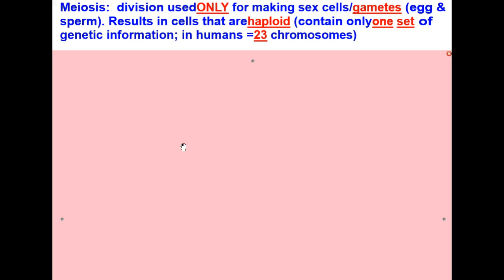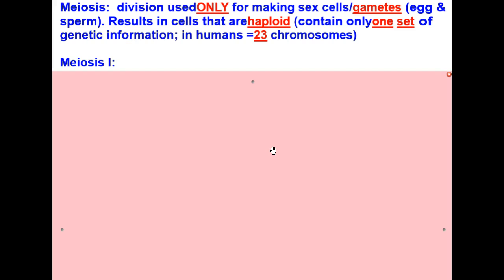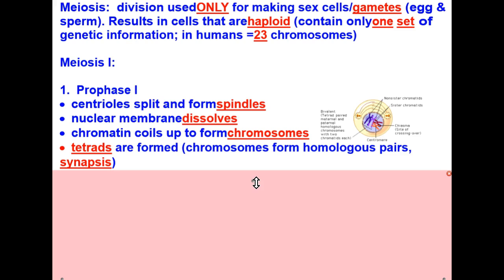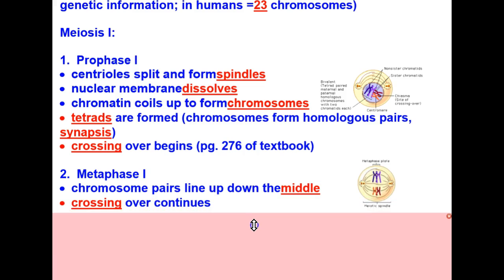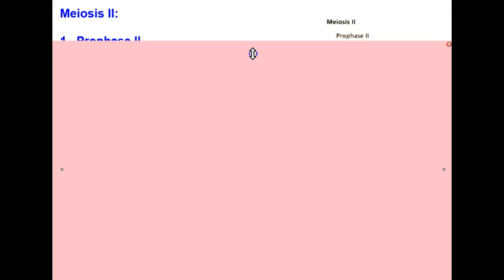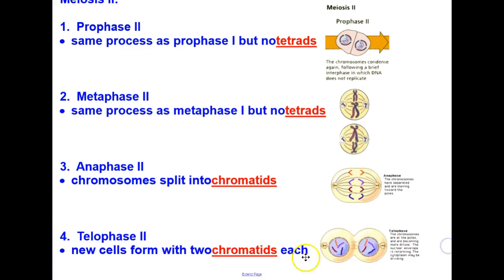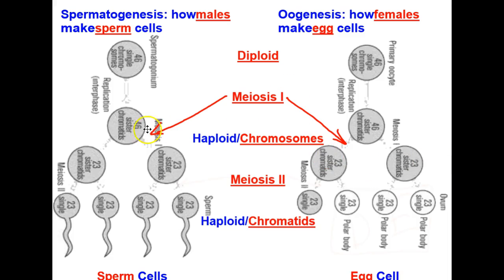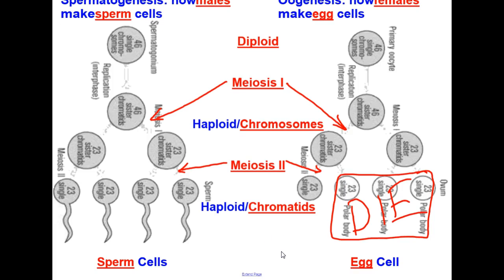Meiosis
This video discusses the process of meiosis, what meiosis is, the phases of meosis I and II, and how the end result is different for males and females.